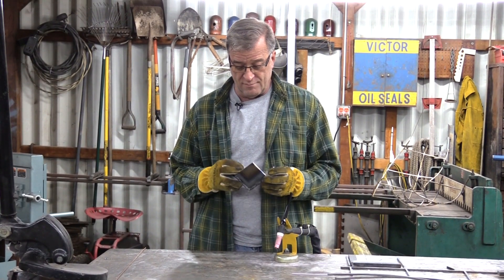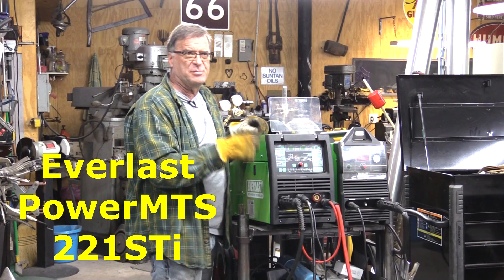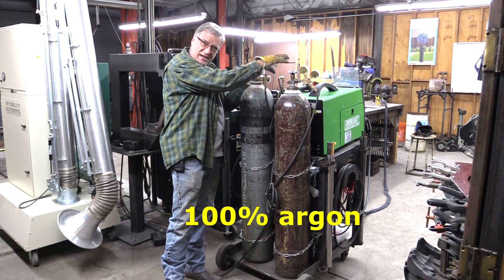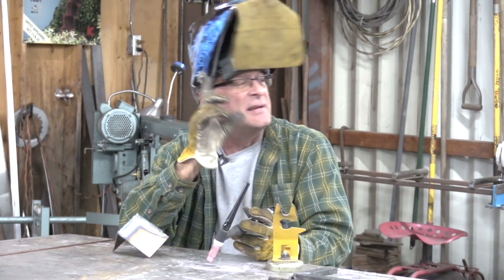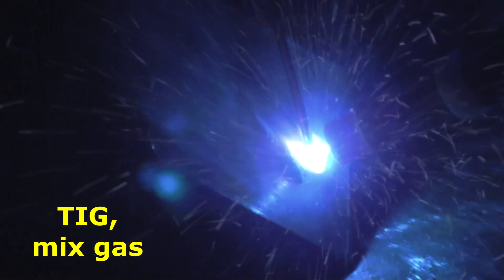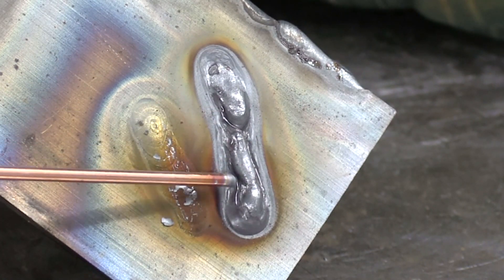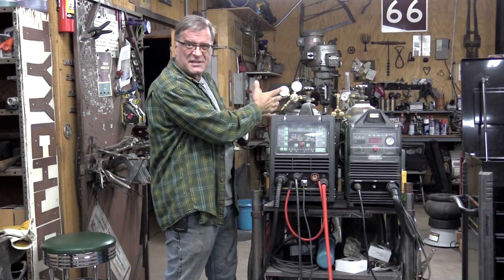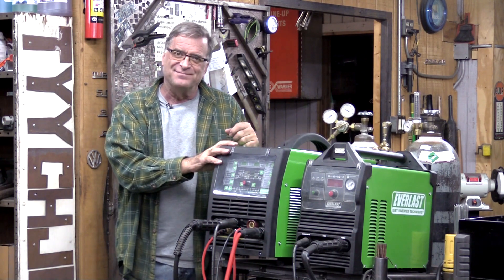Why Can't I Use 1 Gas for All Welding? - Kevin Caron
- Artist Kevin Caron shows why you need to use the correct gas for TIG welding and MIG welding .

A new TIG welder asked Kevin Caron, "Why do I need a different gas for different kinds of welders? Why can't I just use 1 bottle?"

Kevin Caron shows his Everlast PowerMTS 221STi multiprocess welder on a big cart with 2 gas bottles on the back of it. One bottle has gas for MIG welding and the other has gas for TIG welding, which is handy because this is a MIG, TIG and stick (arc) welder.

One bottle has mix gas, which is 75% argon and 25% CO2, for MIG welding. The other bottle is straight argon for the TIG.

To make it easy to use either welding gas, Kevin Caron has installed a splitter so he can use either the argon or the mix gas while running it through a single hose. He found the splitter at his local welding supply store where the argon and aceteleyne paraphernalia is.

It's time to make some sparks!

Kevin Caron turns on the splitter to 100% argon gas and opens the bottle. He puts on his safety equipment, sets his Everlast PowerMTS 211STi to TIG and 130 amps. After he welds with the argon, he'll switch the gas over to mix and, boy, you're going to love this!

First Kevin Caron welds a piece of steel with the straight argon gas. He gets a puddle going and dabs the filler wire into the puddle. The weld is nice and clean and smooth. There're no sparks, no smoke, no nothing. It just a good weld.

Next he switches to the mix gas. "Good Lord, look at that mess!" Kevin Caron says, as the weld pops and spits.

Kevin Caron shows the 2 welds. You can see how the TIG weld done with argon has a decent stack of dimes, while the TIG weld done with the mix gas, which he'd usually use with a MIG welder, is a blobby mess.

That shows why you need the right kind of gas for the right kind of welding process.

The type of metal you're working on can affect which kind of gas you use, too. If you're TIG welding steel, for instance, you definitely need straight argon. If you're MIG welding steel, you run mix gas.

There are other types of gases, other mixes, too, including tri mix gases and dual mix gases. Sometimes a little helium is added - it gets really confusing. Straight argon and mix are the 2 most common welding gases, though, and the ones he uses the most.

Kevin Caron hopes that answers the question about whether you can get away using a single bottle of welding gas with different welding processes.

where you can see more free how-to videos and his amazing sculpture.

Before you go, though, see Kevin Caron muse about using a different type of gas .